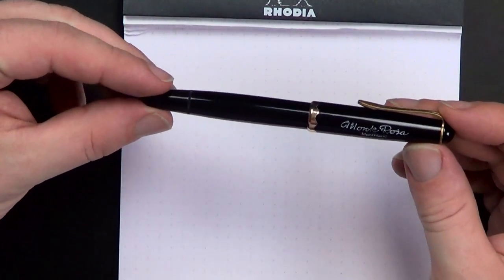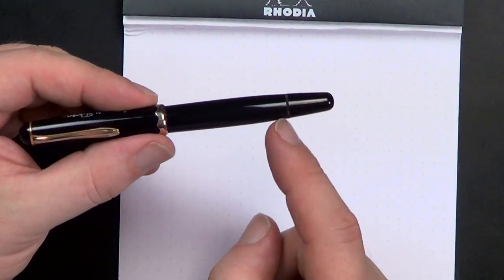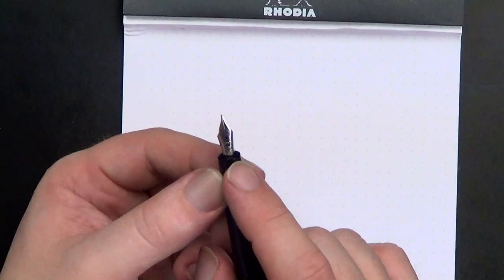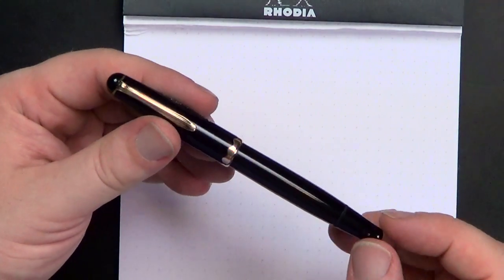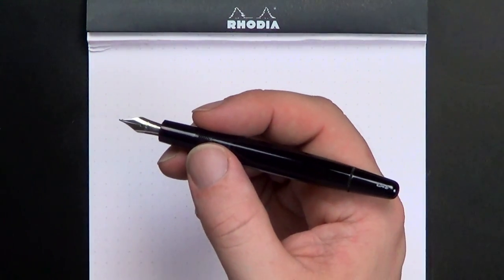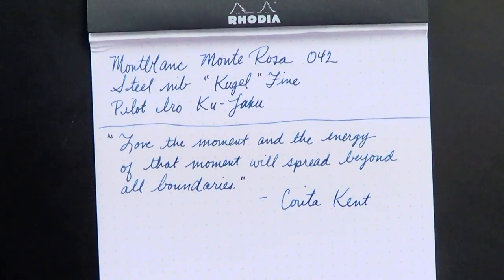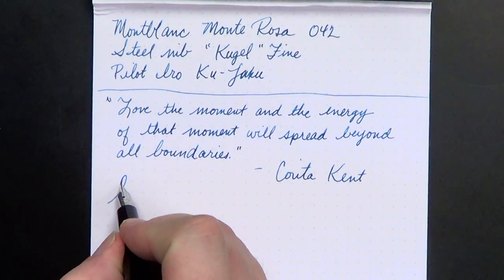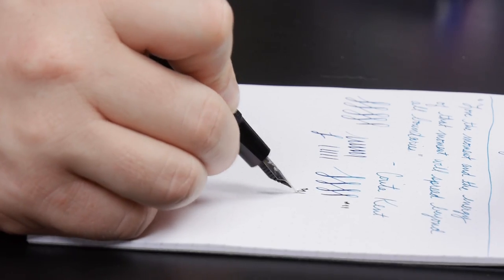Fountain Pen Review: Montblanc Monte Rosa 042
Material: Acrylic
Nib: Steel Kugel Fine
Appointments: Gold-colored
Filling System: Piston
Length (Capped): 126.8mm
Length (Uncapped): 114mm
Length (Posted): 142.8mm
Section Diameter: 9.7mm
Barrel Max Diameter: 11mm
Cap Max Diameter: 13mm
Weight, Uncapped (with ink and/or converter): 11g
Weight, Capped (with ink and/or converter): 15g